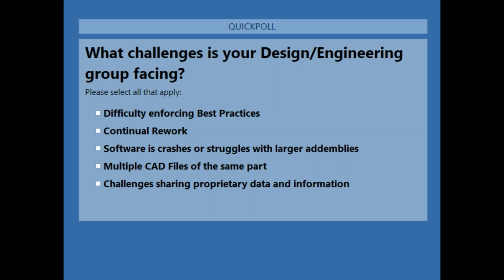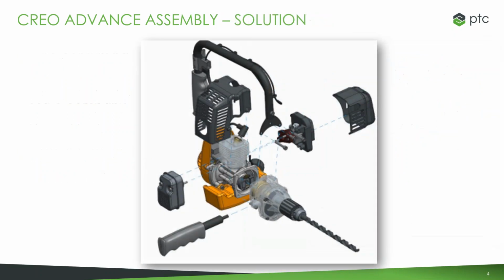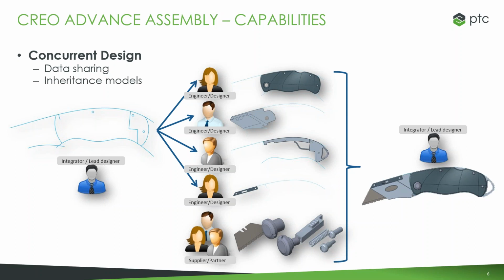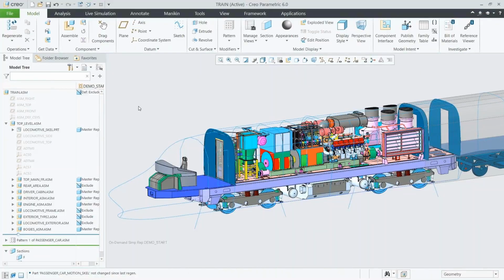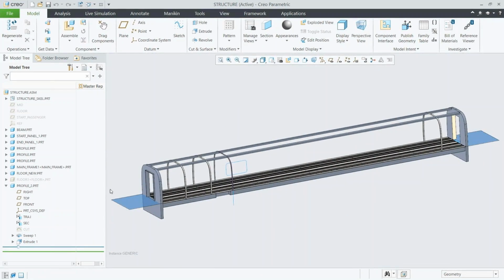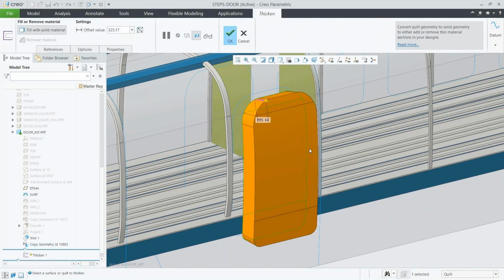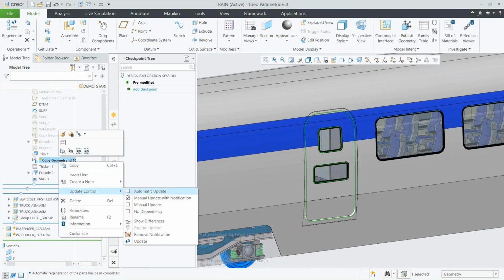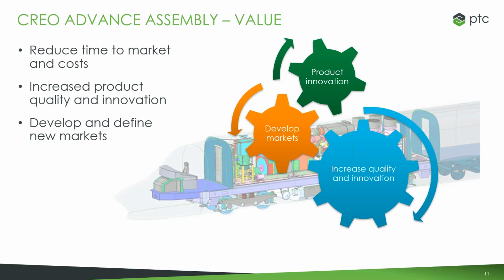2020 03 06 12 32 Running a Top Down Design Process!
This webinar reviews the Creo Advanced Assembly Extension which promotes Design Collaboration with a Top Down Design/Assembly process.  A must for Large Assemblies!